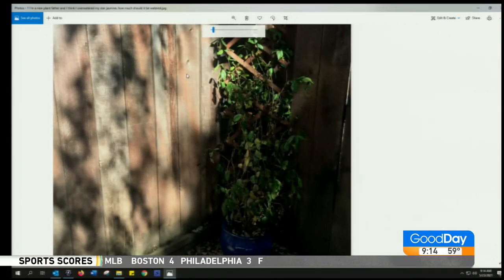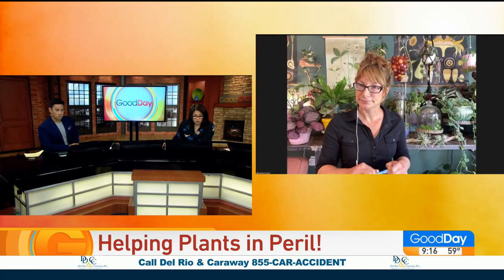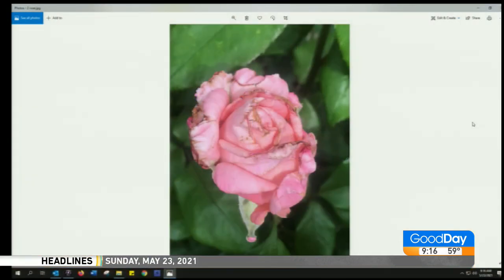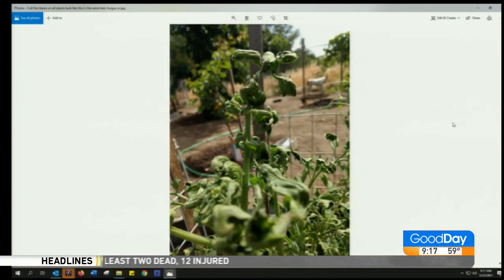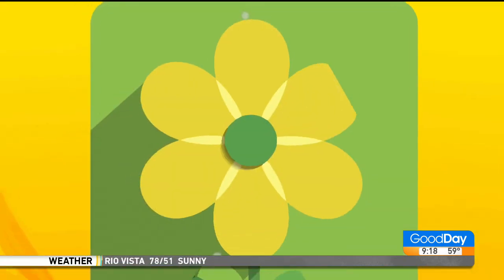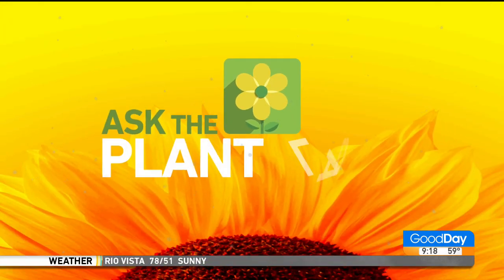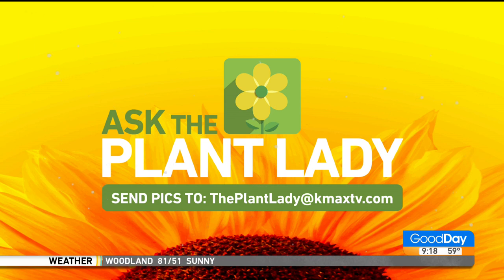The Plant Lady, 9a Pt. 1 - 5/23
Marlene Simon is here to give answers to your burning plant questions!